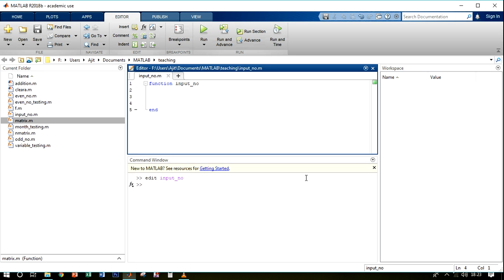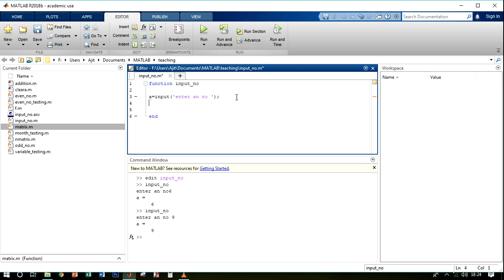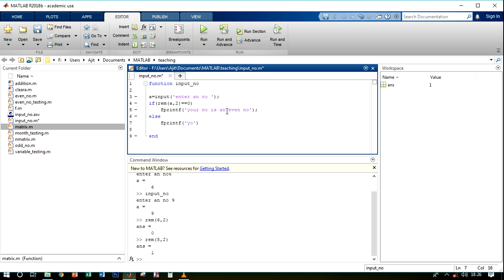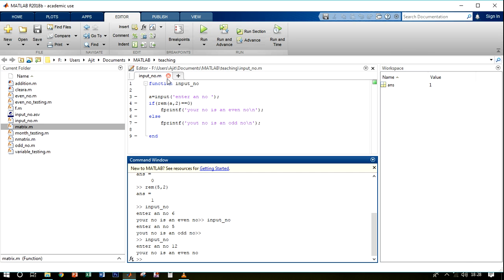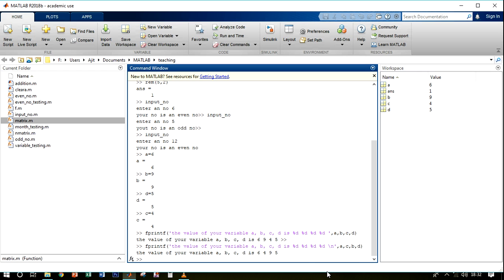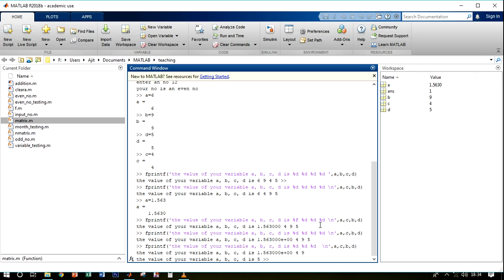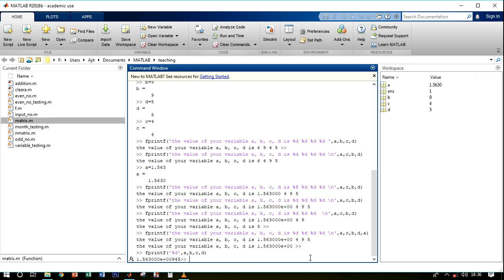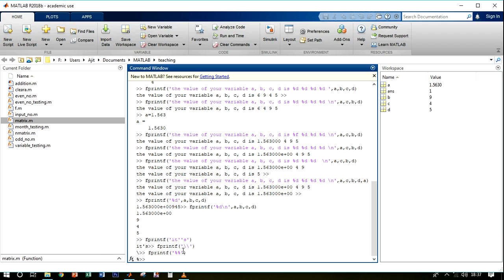lecture 18 input and output